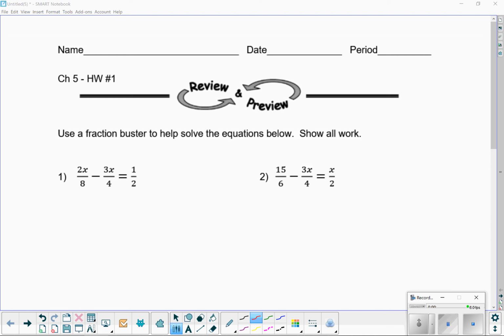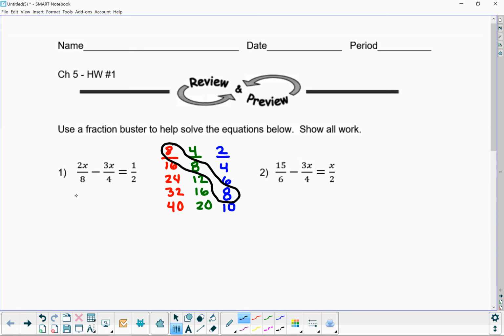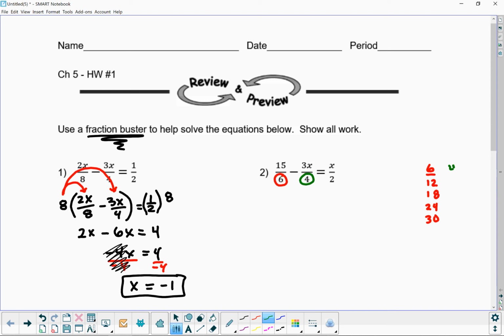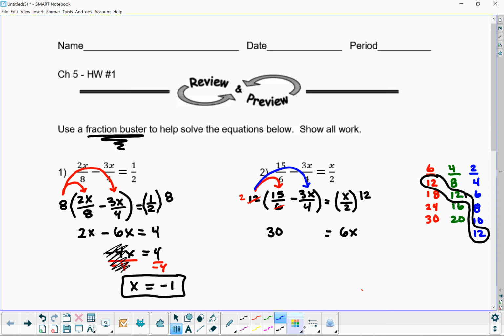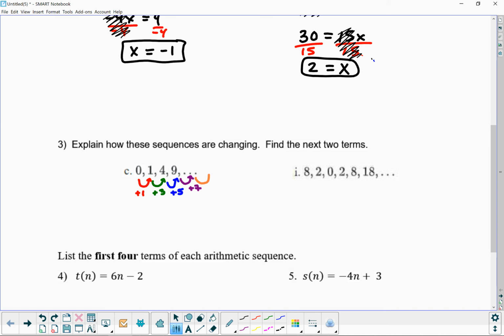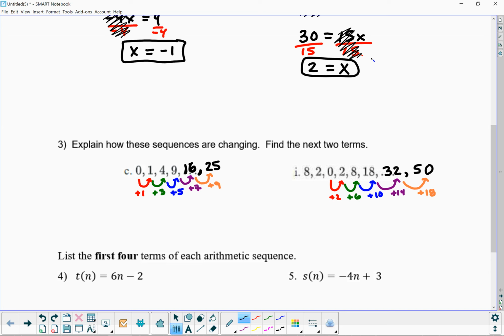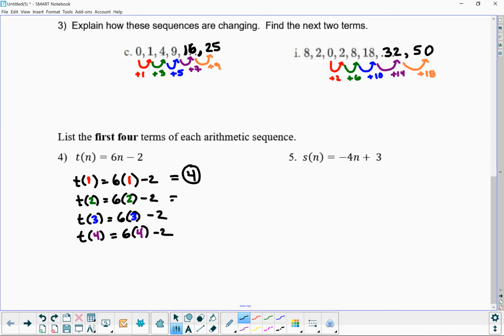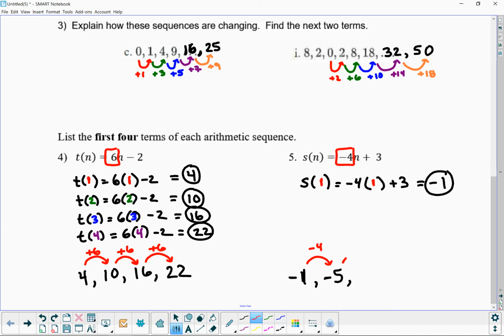Ch 5 HW #1